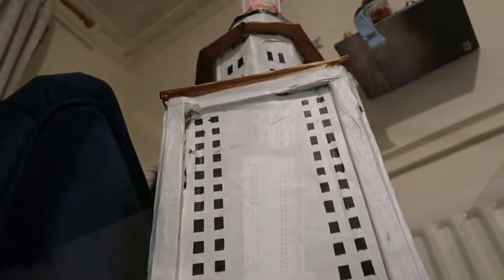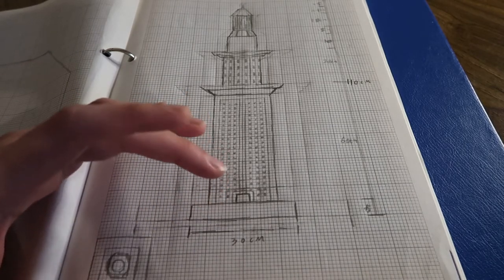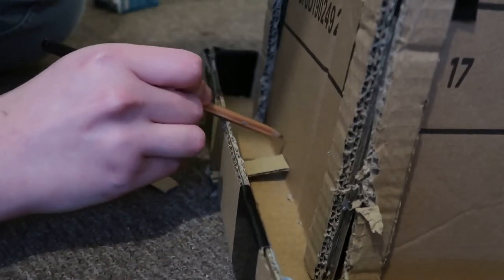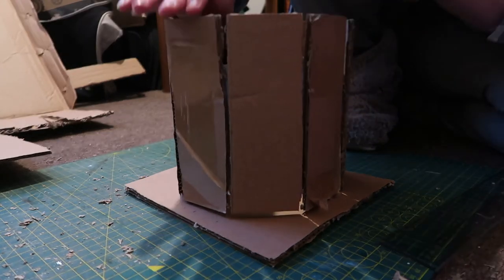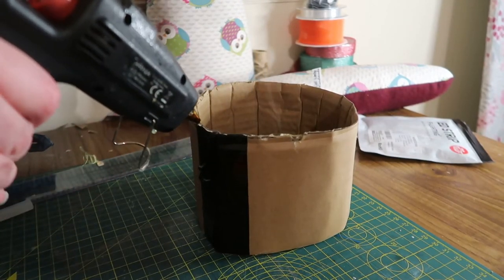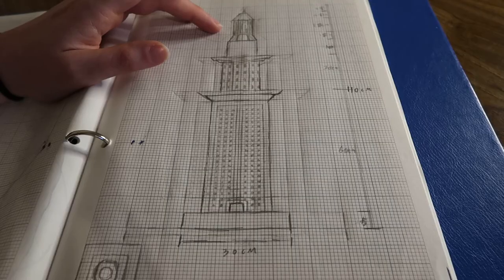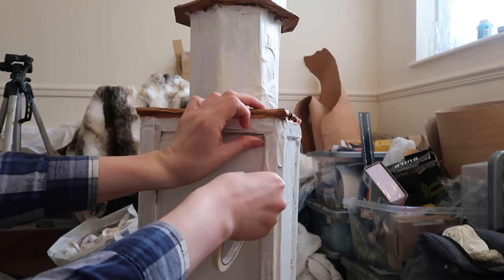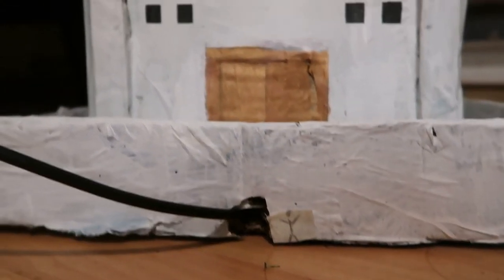Wonders of The World: The Great Lighthouse Reading Lamp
I have finally gotten around to building the 7 wonders of the world again and this time it's the great lighthouse of Alexandrea which I'm turning into a reading light. This lamp is a 1:100 scale model of the wonder made entirely out of carboard, an Arduino and neopixel LEDs. The Led's give a fir effect to look like the lighthouse is burring a beacon as the original would have.

Built in the city of Alexandrea, the city founded by alexander the great, this tower stood at the mouth of the harbour on the island of Pharos. Built by the Ptolemys, the Greek pharaohs of Egypt, it stood approximately 115 meters tall and was the guiding light to all merchants and adventures heading to the city.

00:00 Intro
01:20 Structure
13:00 Coating and painting
15:50 LEDs
17:56 Detailing
18:50 Statue
19:44 Final result